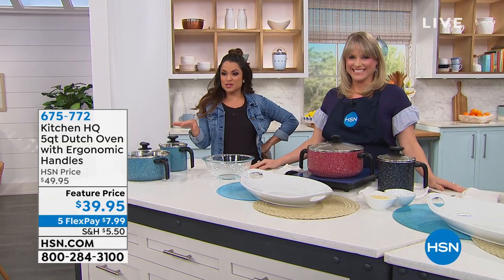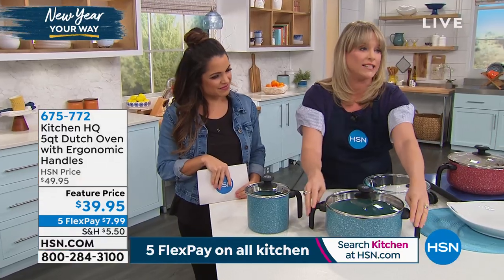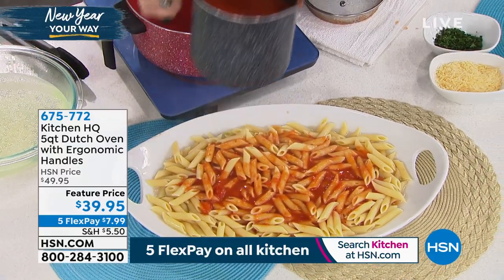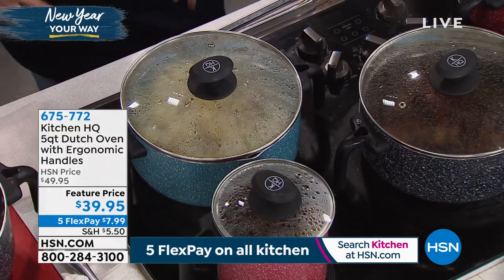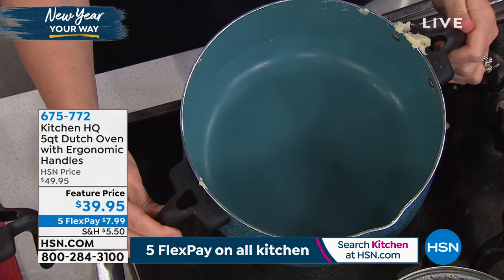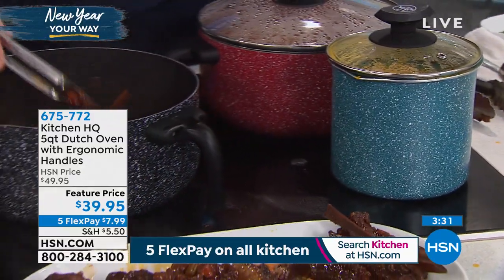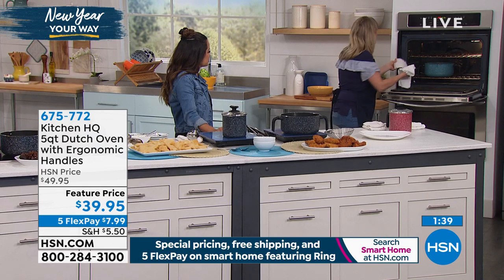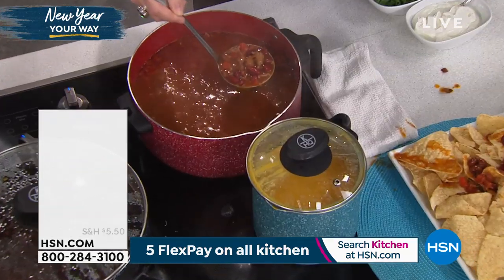Kitchen HQ 5Quart Dutch Oven with Ergonomic Handles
Conjure culinary creations with this home cook's essentiala Dutch Oven! With a glass lid, it allows you to keep an eye on your food while it simmers, and the strainer holes built into the lid make it convenient and efficient to serve your tasty repast. Designed with a nonstick interior, both cooking and cleaning is as easy as can be.

    5quart Dutch oven with lid